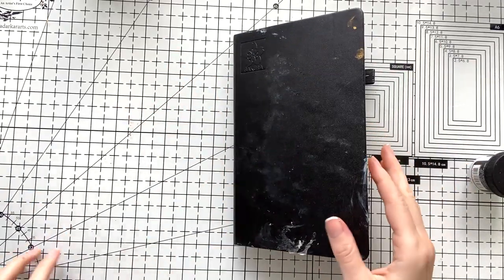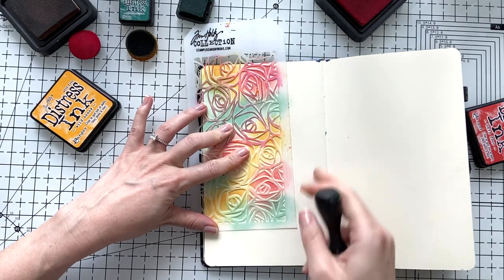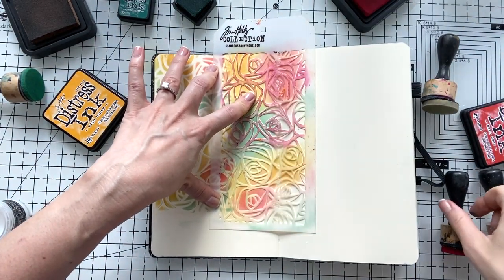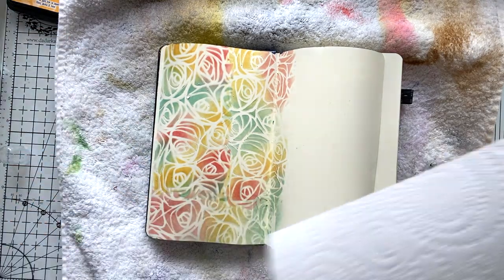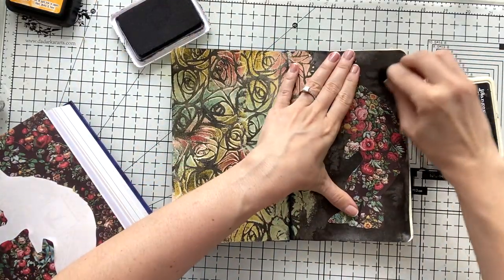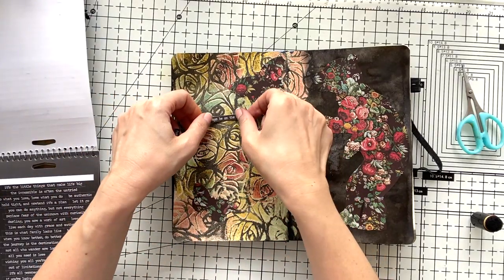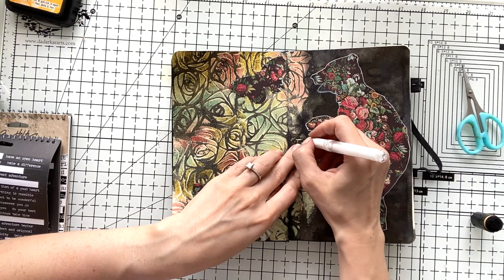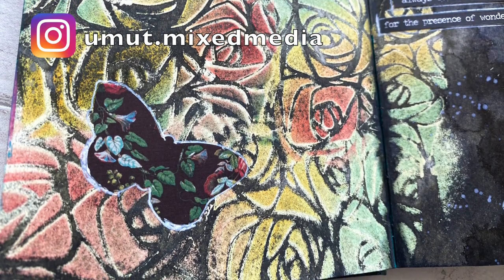Mixed Media Art Journal - Distress Ink Sealing Technique with Micro Glaze!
Step by step art journal process video using Antiquerian Sticker Book, Distress Inks, stencils, and more.

The Etsy links where you can purchase my online art journal classes:
1st one

2nd one

Supplies:
My art journal recommendation, Moleskine Sketchbook:
Stencil I used:
Distress Inks I used: Wild Honey, Barned Door & Pine Needles
Distress Microglaze
White gel pen